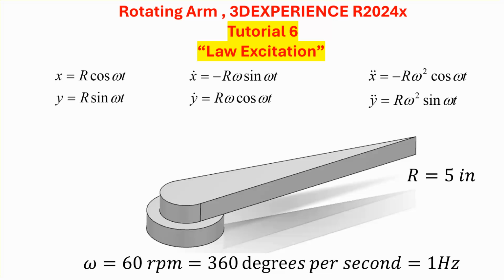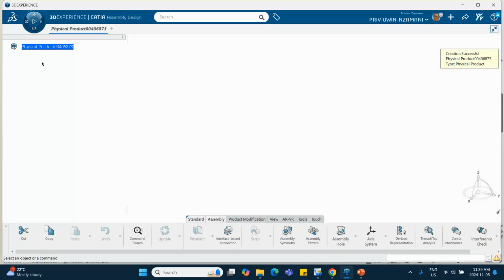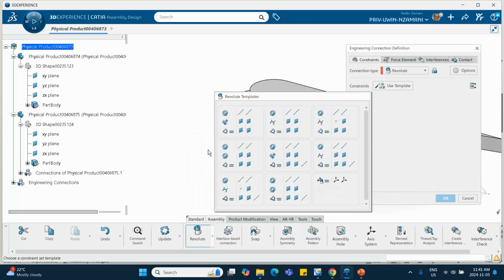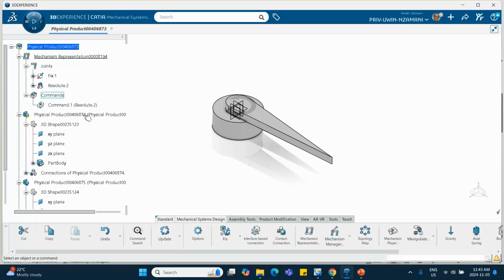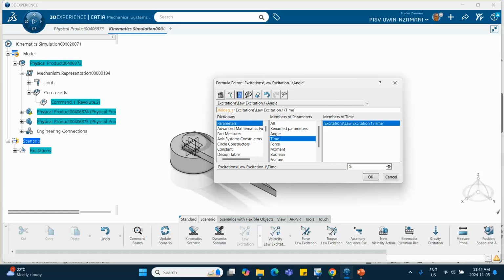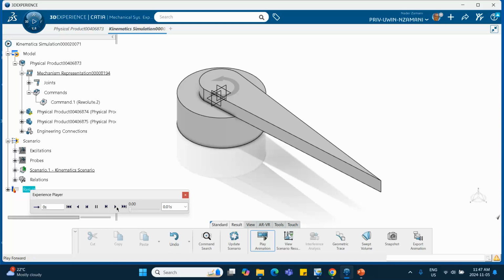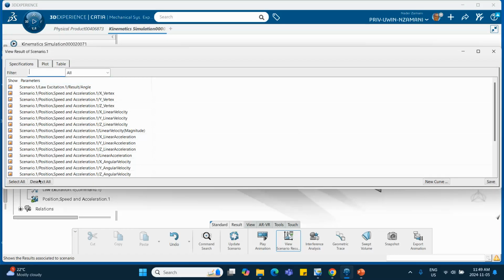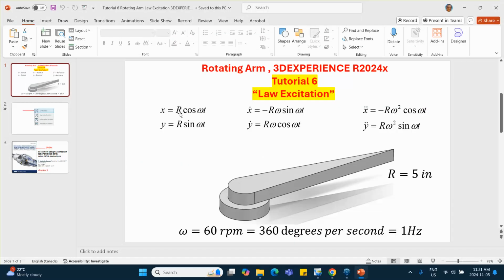Tutorial 6 Rotating Arm Law Excitation 3DEXPERIENCE